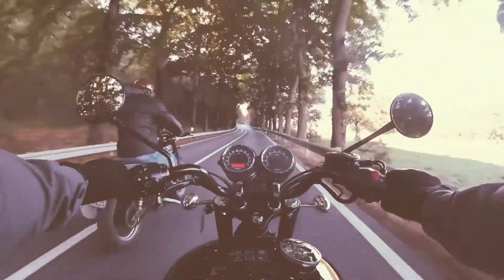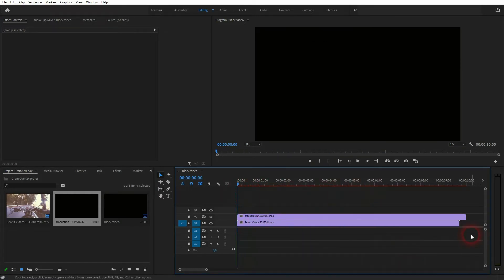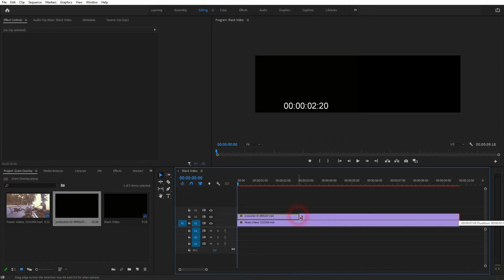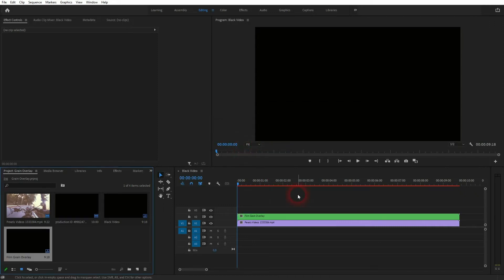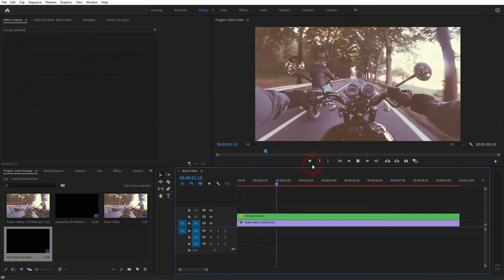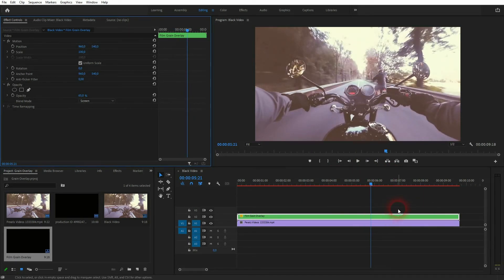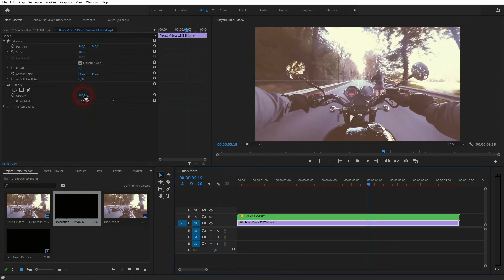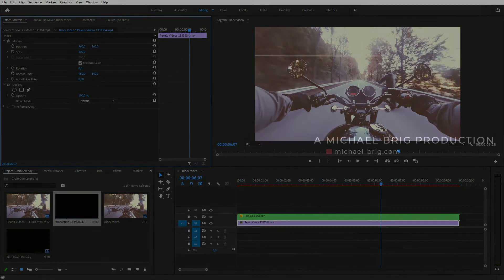How to add Grain Overlays to videos with Premiere Pro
In this tutorial I'll show you how to add grain (or other) overlays to videos in Adobe Premiere Pro.